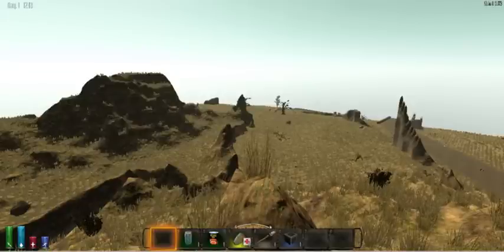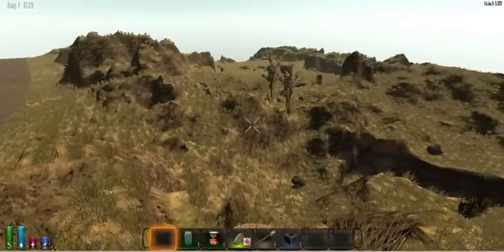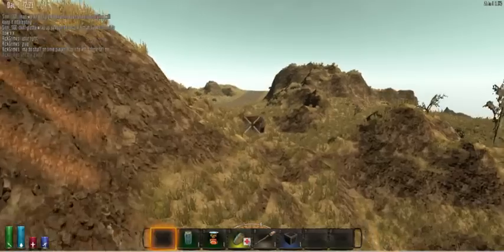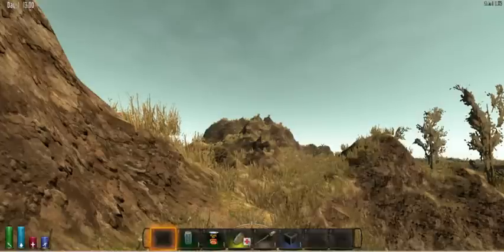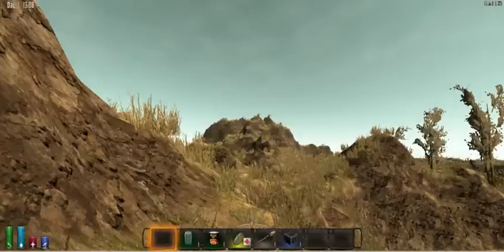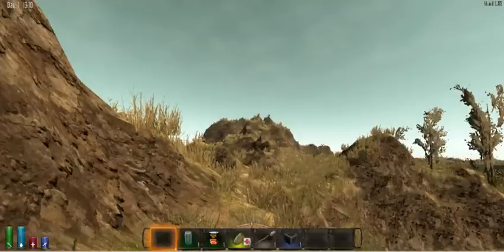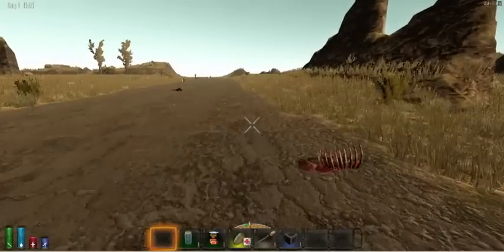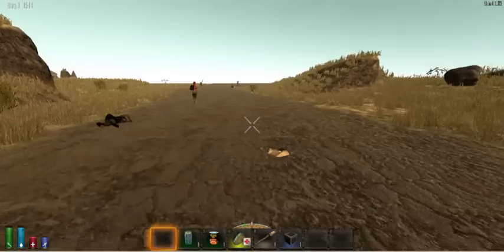7 Days to Die Alpha 11 Update "Annihilation"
That's right, Alpha 11 is finally out and is dubbed the Annihilation update for 7 Days to Die. Let's go through some of the features and check it out some together!